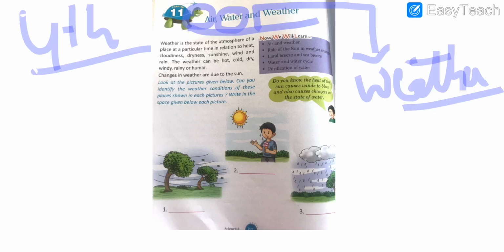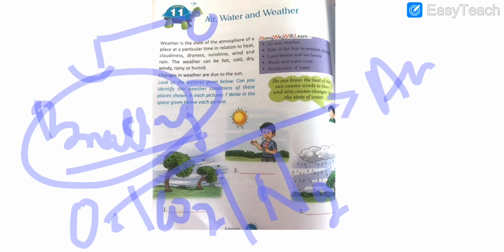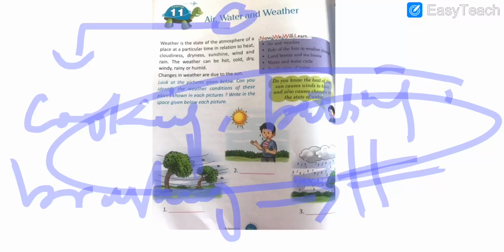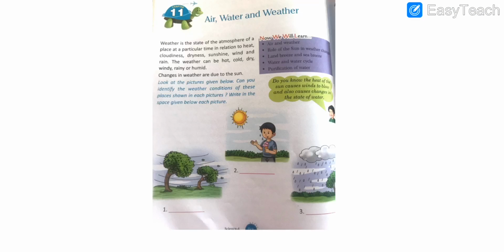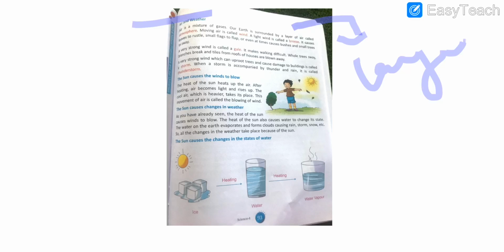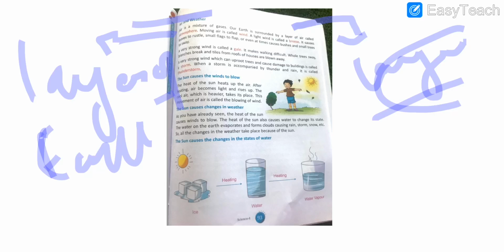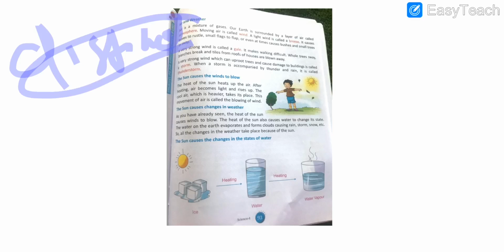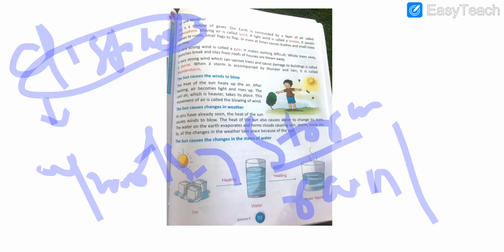Class 4th science air water weather